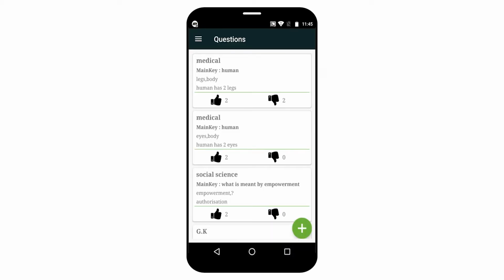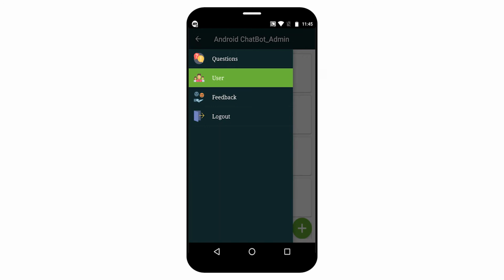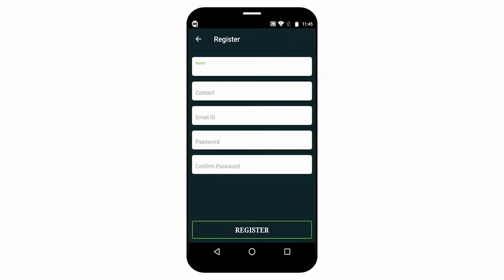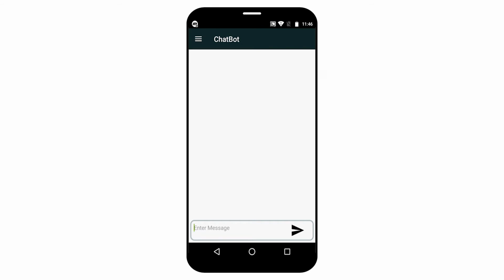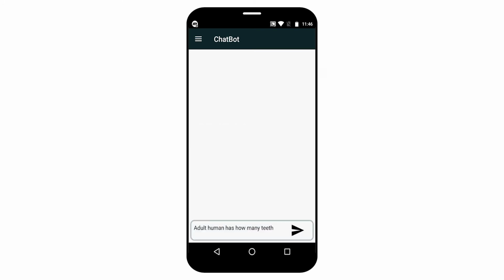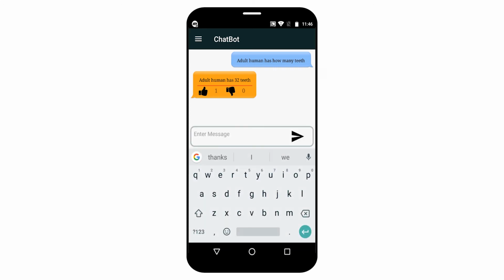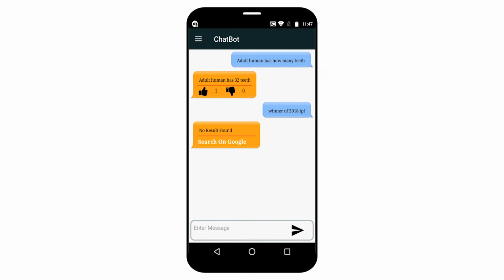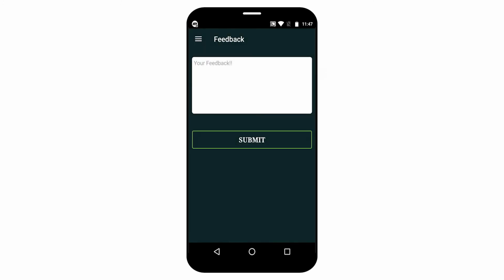Android GK Chatbot App Project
This video shows the demonstration of “Android GK Chatbot App Project”.  A virtual bot which will respond to your queries with possible answers. The app will provide you virtual assistance on many occasions, by replying to your questions.

We provide Product Delivery and Customer Support Worldwide, so enter your country details on the website for the pricing details.